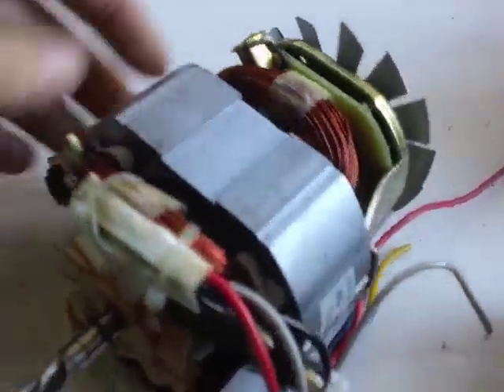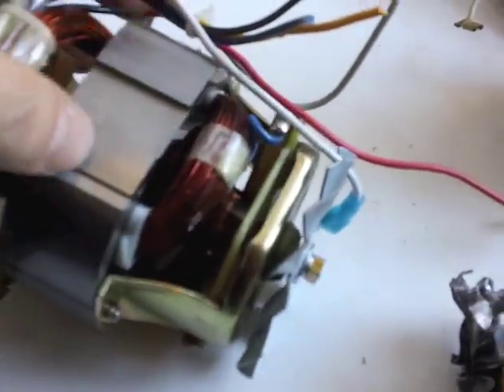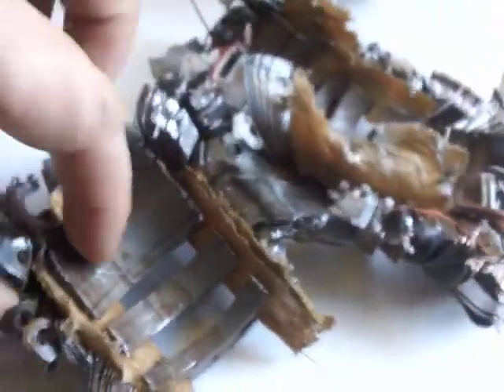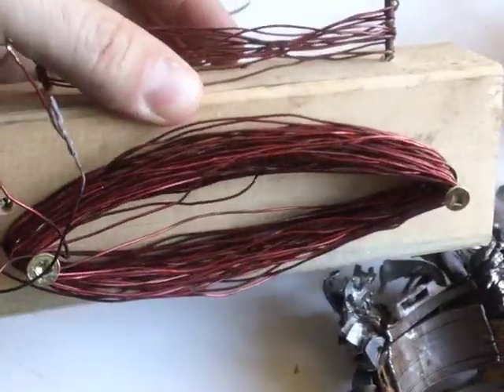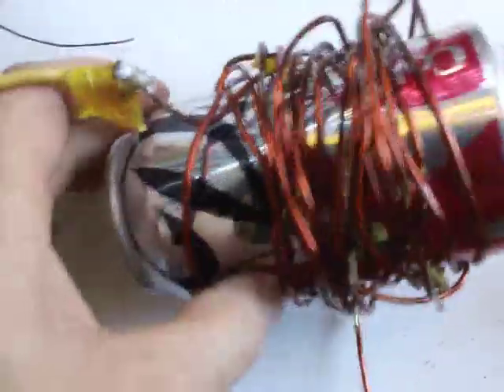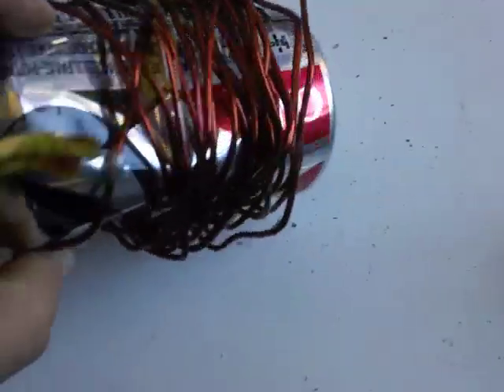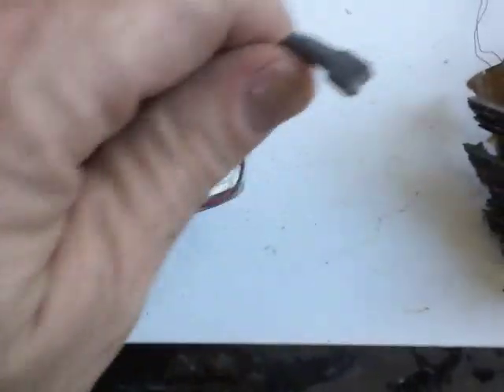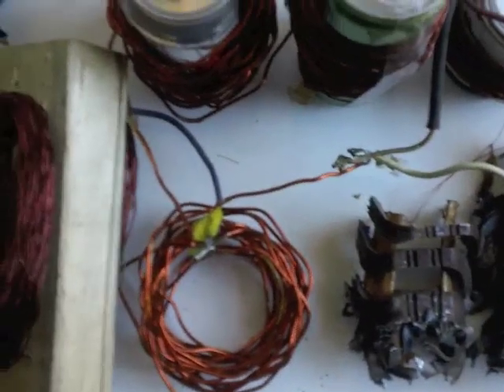A Great Source of Copper Wire for Homemade Wind Generator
A short video showing where you can find a good source of copper wire to make coils for a homemade wind powered generator.
The copper wire is found in regular household appliances like blenders, microwave ovens and old power tools. Try to find motors that use lots of power. For example, the blender I found used over 600 watts! It had sweet chunky copper wire.

Music credit; Strange Days by YouTube music Library